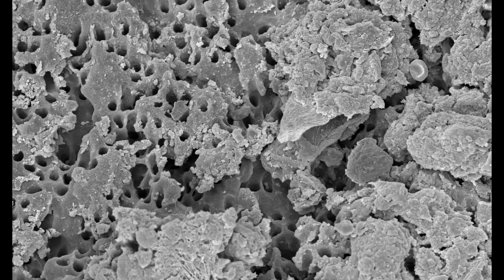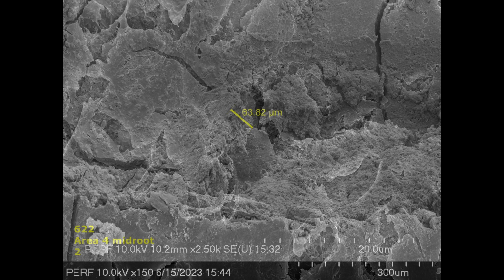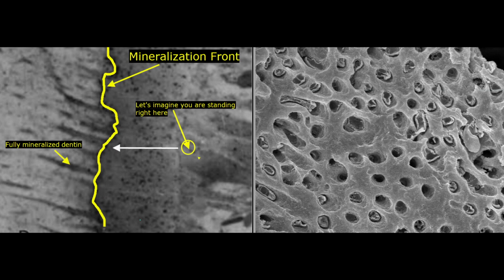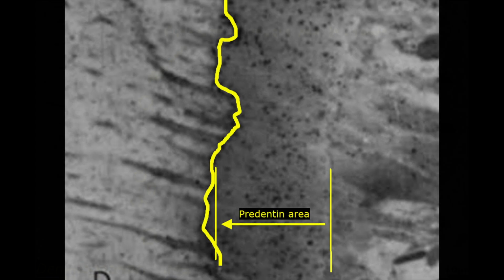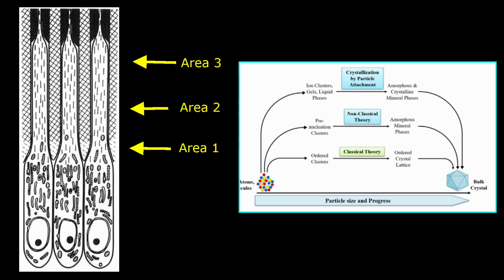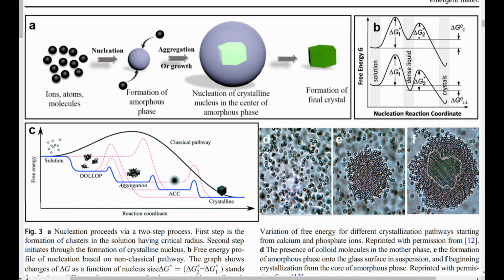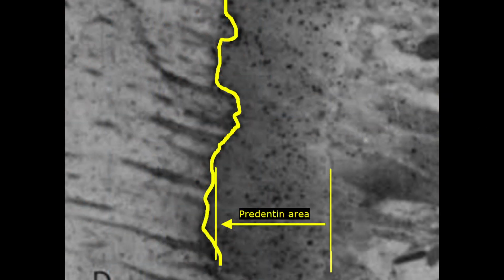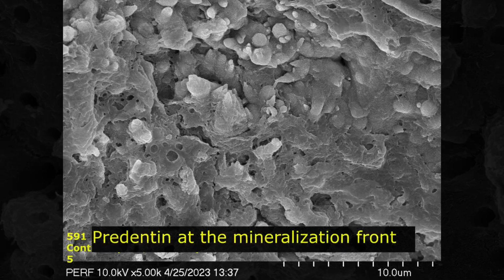Thoughts on imaging dentin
For those interested in refining their SEM interpretive abilities.